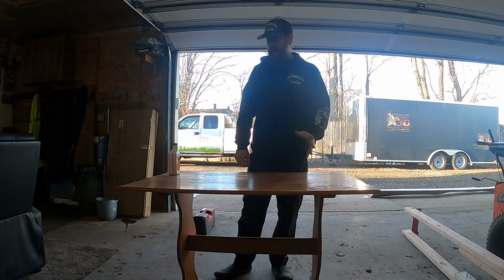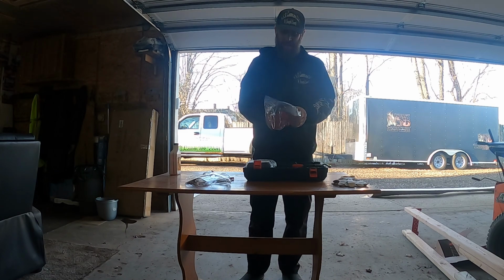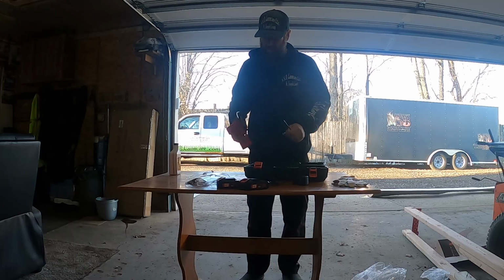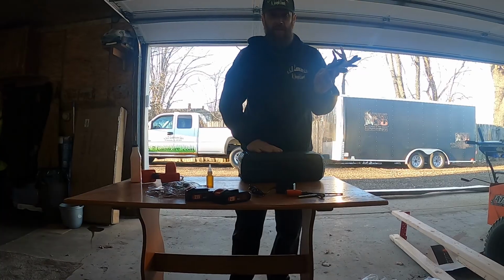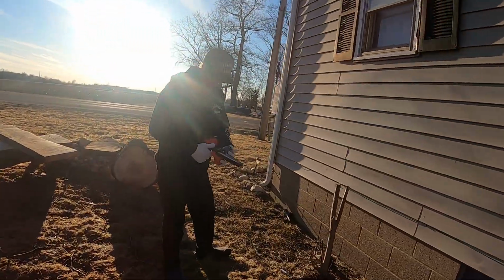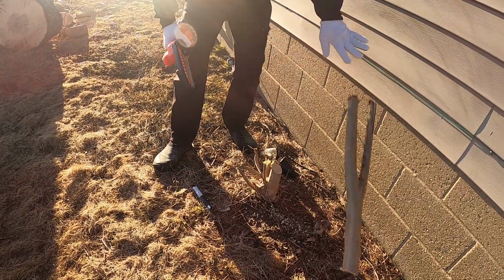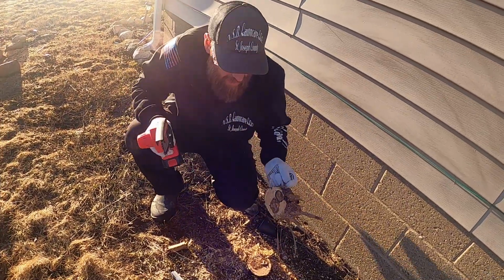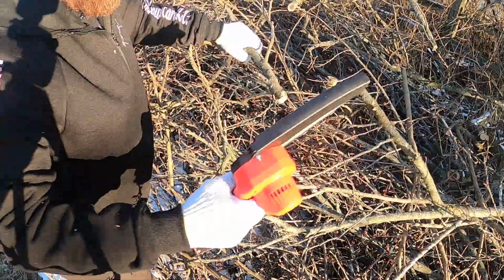Tomy Vic 6in mini chainsaw - is it worth it or is it wack?